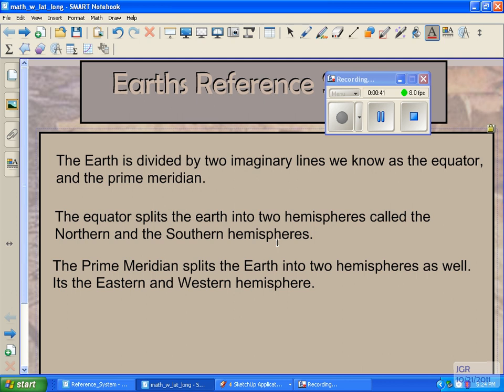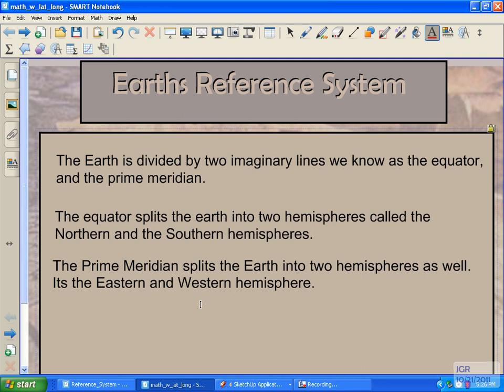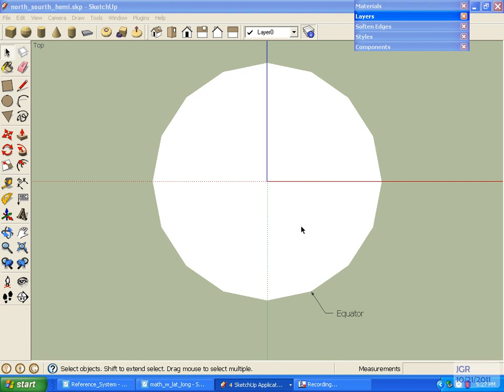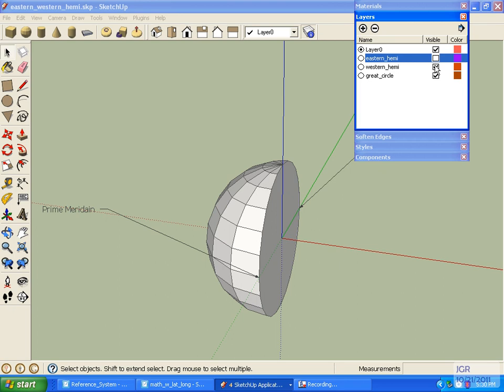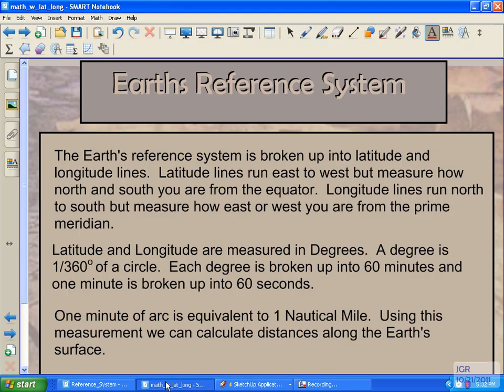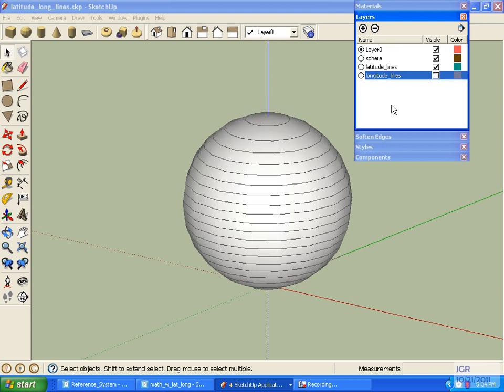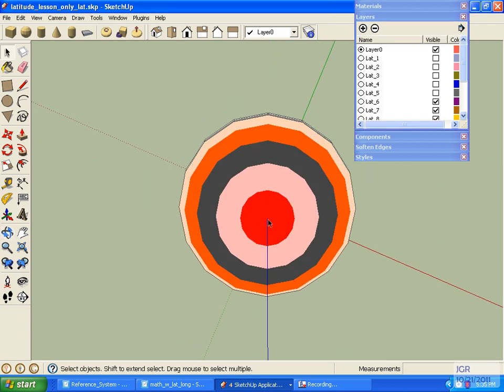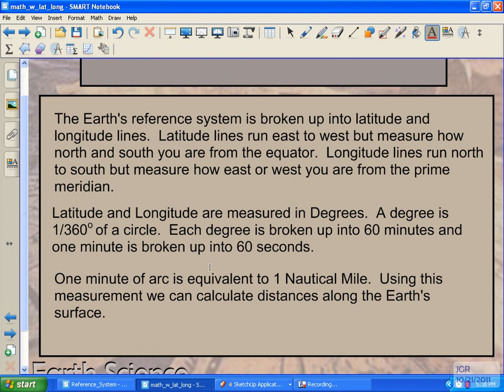math w lat long